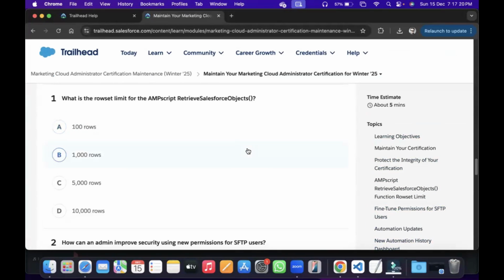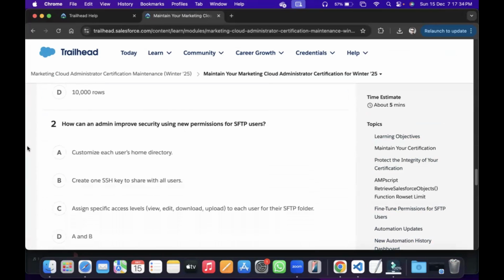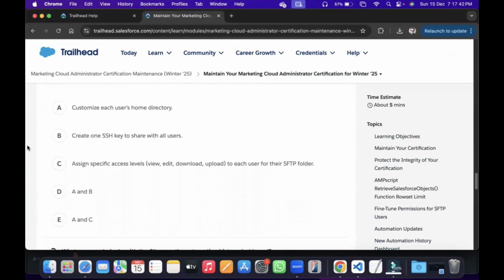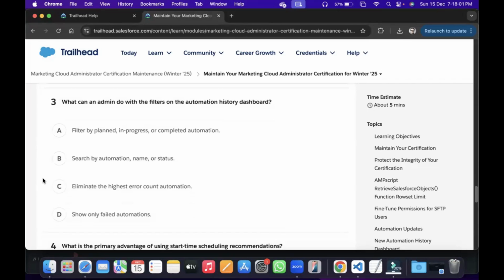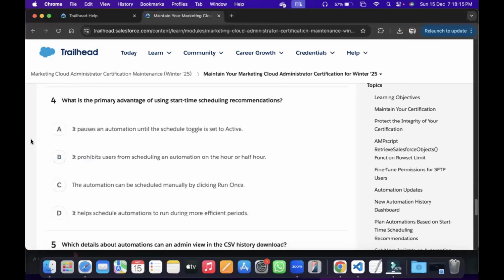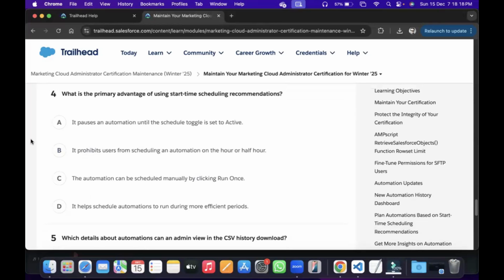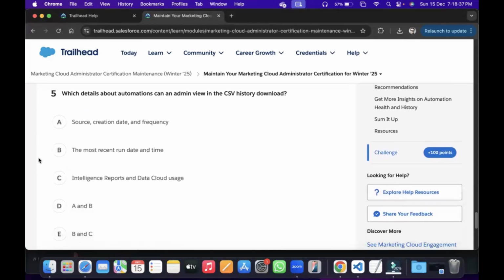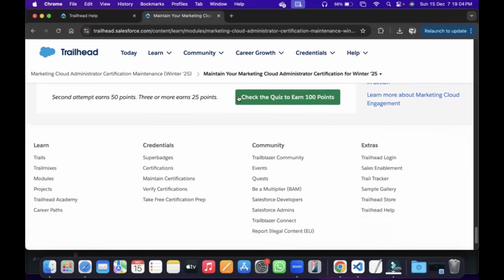Marketing Cloud Administrator Certification Maintenance (Winter '25): Key Updates & Exam Tips!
Stay on top of your game with this detailed guide to the Marketing Cloud Administrator Certification Maintenance for Winter '25. This video walks you through all the essential updates, exam tips, and strategies to keep your certification active and relevant.

📌 What you’ll learn in this video:

Breakdown of Winter '25 Marketing Cloud updates, including automation and personalization enhancements.
Step-by-step guidance for completing the maintenance exam successfully.
Insights into challenging areas, such as advanced email marketing and audience segmentation.
Tips for leveraging the new features to maximize your impact as a Marketing Cloud Administrator.
Don’t risk losing your certification! This video is a must-watch for administrators looking to stay ahead in Salesforce Marketing Cloud.

Winter '25 Marketing Cloud Updates
Marketing Cloud Administrator Certification Challenges
Tougher Maintenance Requirements
Advanced Marketing Automation Features
Is Certification Maintenance Getting Tougher in 2025?